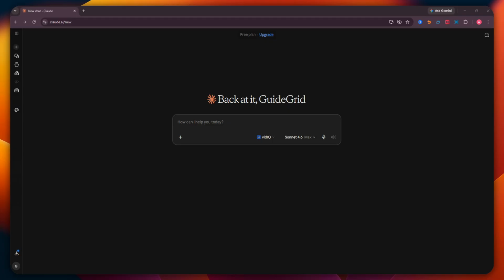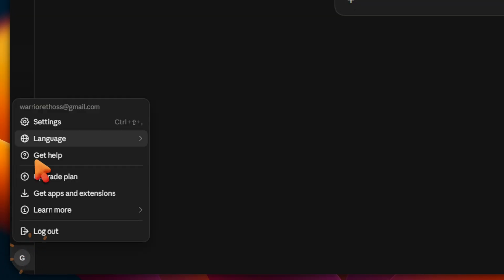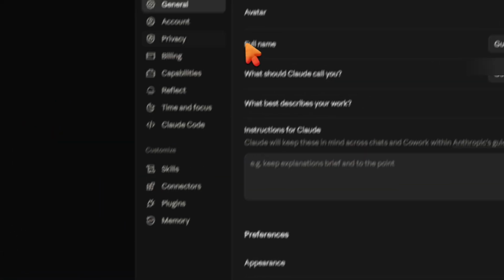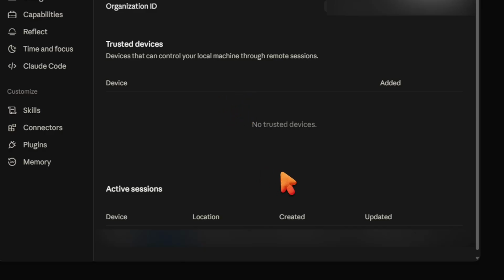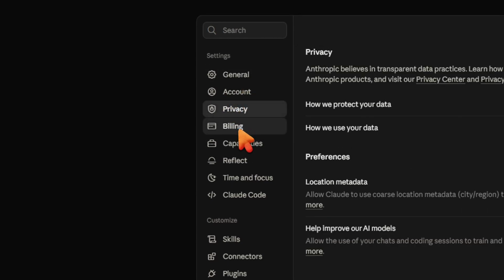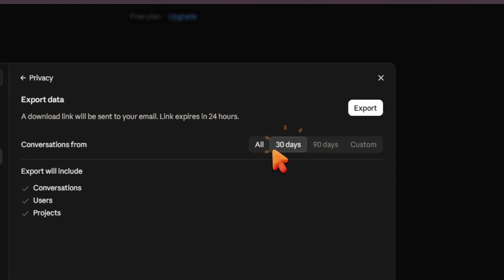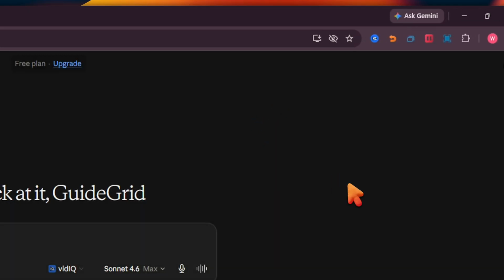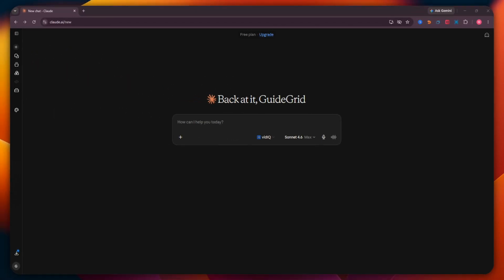How To Change Your Email In Claude (Quick & Easy)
This easy tutorial covers where to find account settings, how to verify a new address, and tips for keeping access secure. Whether you're switching to a new email, fixing login issues, or managing your Anthropic Claude profile, this short guide speeds up the process with clear instructions and troubleshooting advice